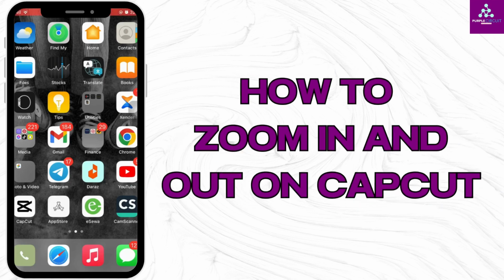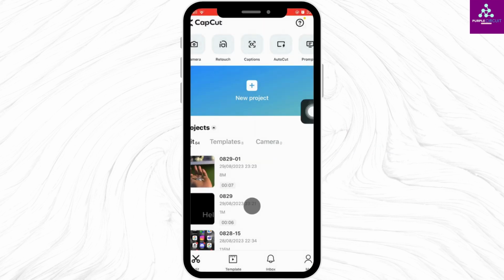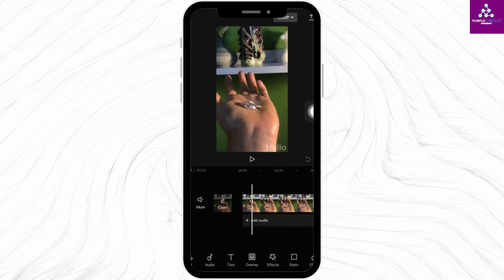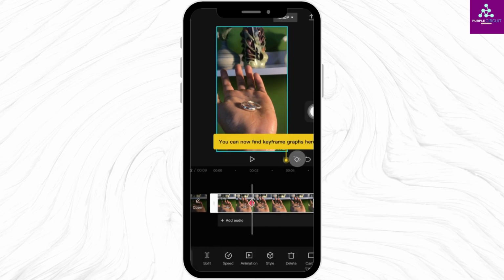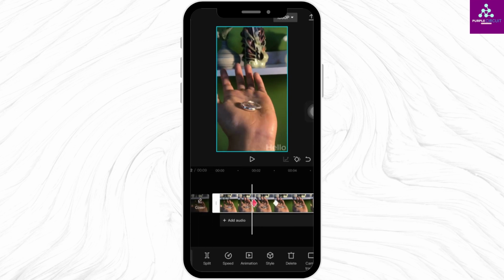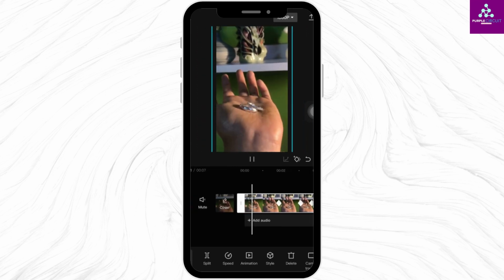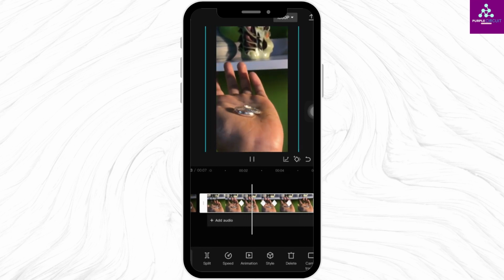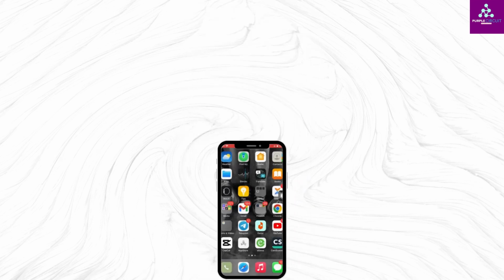How to Zoom In And Out On CapCut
Want to add dynamic zoom effects to your CapCut video projects? In this tutorial, we'll show you how to easily zoom in and out on CapCut, allowing you to create engaging and professional-looking videos.

Timestamps:
0:00 Introduction
0:05 How to Zoom In and Out on CapCut

Learn the techniques for zooming in and out on CapCut to enhance your video editing skills.